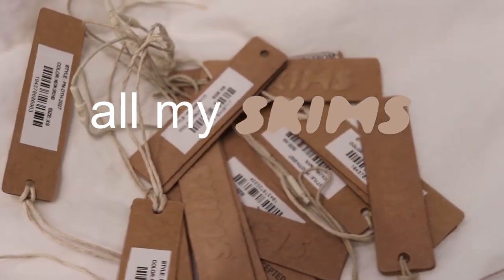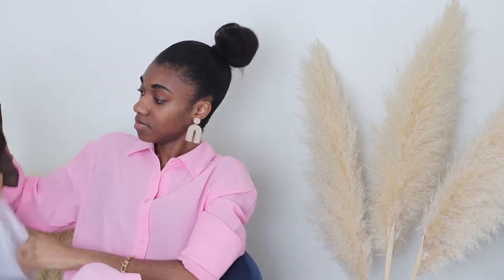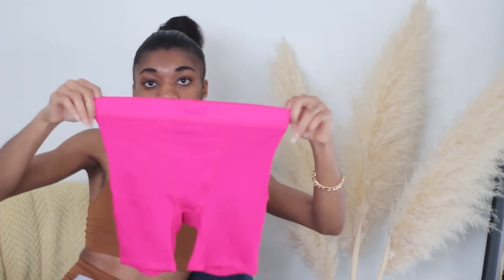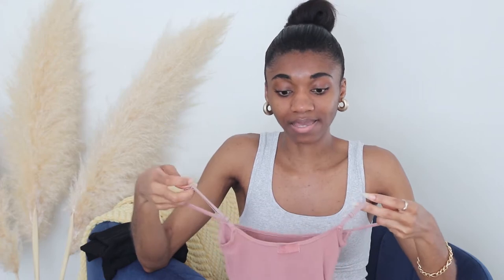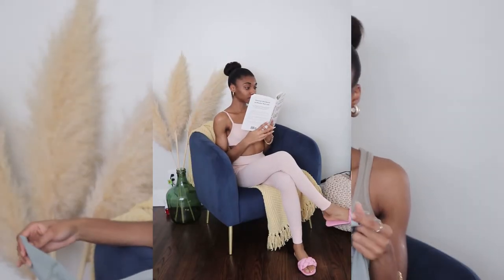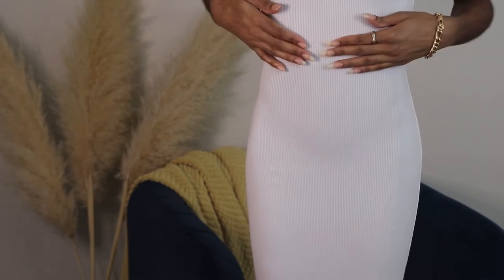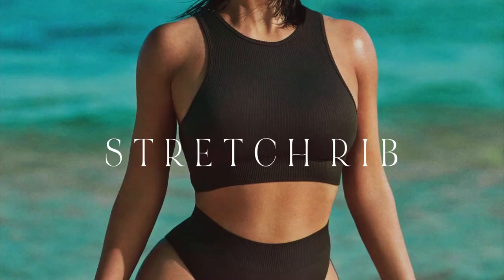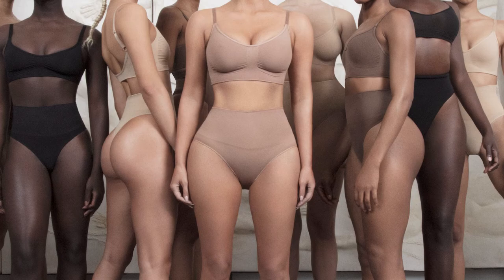DETAILED REVIEW OF EVERY SKIMS COLLECTION | FITS EVERYBODY, COZY, COTTON, SKIMS SWIM, SHAPEWEAR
WELCOME TO MY FASHION CONFESSIONAL.
This video features 12 Collections from SKIMS you can shop below along with other recommendations. Comfort and styles are A-rated. Every bit of shapewear is transforming.
I might be in love.

1. LOGO POINTELLE (and the new Lace pointelle)

2. FITS EVERYBODY Collection
High neck bra
T-shirt bodysuit
Bandeau bra
Scoop Neck Bra
Crossover Bralette
Full Brief Panty
Dipped Front Thong
Micro Thong
T String Thong
High waisted thong
Cami Bodysuit
Fitted Strappy Back Cami

More Fits Everybody
Slip dress
Cheeky string bikini
Long Slip dress

BRAS
Fits Everybody Everyday T-Shirt Bra
Cotton Jersey underwire bra

3. COTTON COLLECTION
Plunge Bralette
Tank Top
Cotton Rib Brief / mid-rise
Cotton Rib Thong
Cotton Rib Dipped Thong
Bundle of Cotton Rib Tank And Cotton Rib Boxer
Cotton Bodysuit
Slouch Sock

4. COTTON JERSEY
Full Brief
String Bikini

Other Cotton Collection
Cotton Rib Onesie
Mock Neck Tank
Scoop Bralette
Tank Dress

5. SOFT LOUNGE
Soft Lounge Long Slip Dress
Short Slip Dress
Long-sleeve Slip Dress

Other Soft Lounge
Sleep Pant
Sleep Set
Soft Lounge Baby Tee
Henley Onesie

6. SMOOTHING SEAMLESS
Smoothing Bodysuit
Smoothing Short
Smoothing Bralette

7. OUTDOOR BASICS
Mid-Thigh Bodysuit
Bike Short
Scoop Neck Bralette
Outdoor Tank

8. COZY
Cozy Robe
Knit Pants
Cozy Tank
Knit Bralette
Cozy Wrap Top

9. SWIM
Swim Cycle Suit
Long Sleeve One Piece
Swim Tank Monokini
Swim Triangle Bralette
Bikini Bottoms

10. STRETCH RIB (I have this in Sea Haze and Rose Clay)
Stretch Rib High Neck Bra
Scoop Bralette
Scoop Tank Bodysuit
Stretch Rib Thong

11. ESSENTIAL BODYSUITS
Mock Neck Bodysuit
Scoop Neck Bodysuit

12. SHAPEWEAR
Sheer Sculpt Low Back Short / Silky version
Sculpting Short Mid-Thigh
Sculpting Thong Bodysuit (strong hold)
Sheer Sculpt Bodysuit
Sculpting Bralette
Skirt Slip
Sculpting Bodysuit

For thigh high slit dresses

MATERNITY
Nursing Bra
Maternity Bodysuit